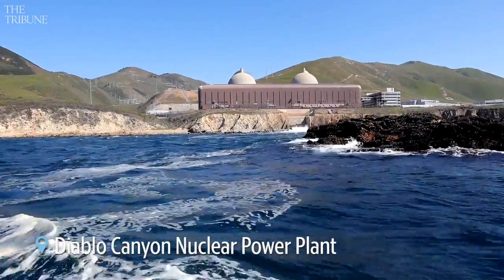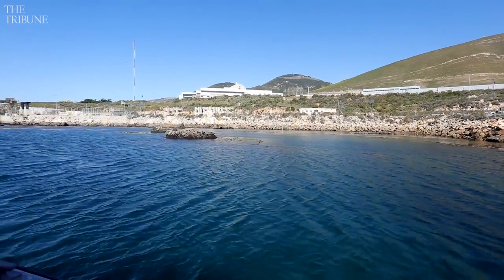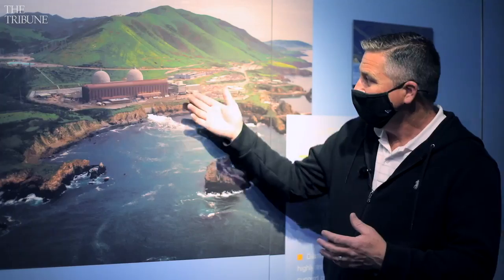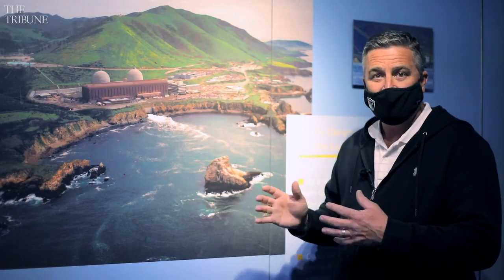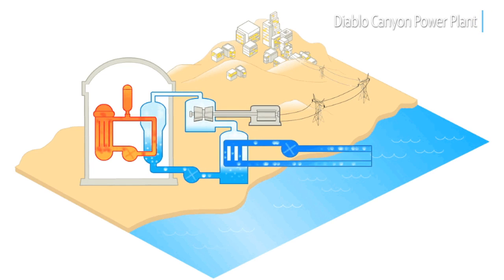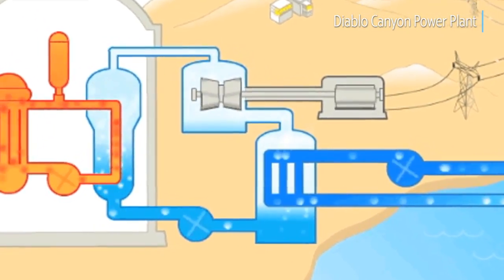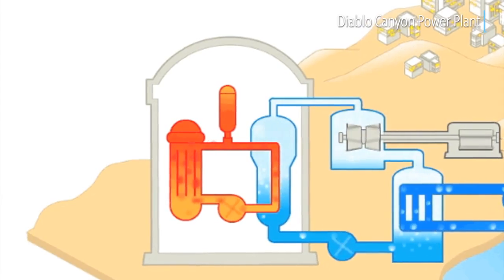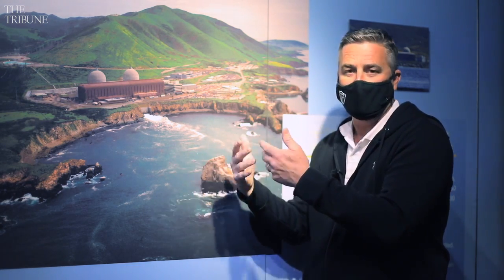How does Diablo Canyon nuclear power plant's cooling system work?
Two closed loops and an ocean cooling system that pumps 2.5 billion gallons of sea water a day are used to generate electric power at the Diablo Canyon nuclear power plant near San Luis Obispo, California. PG&E 's Tom Jones explains.